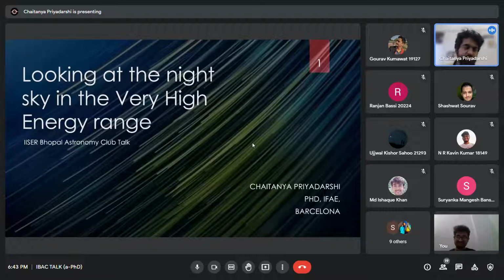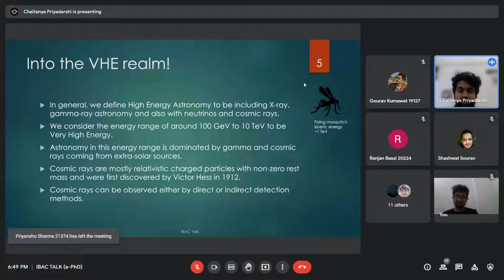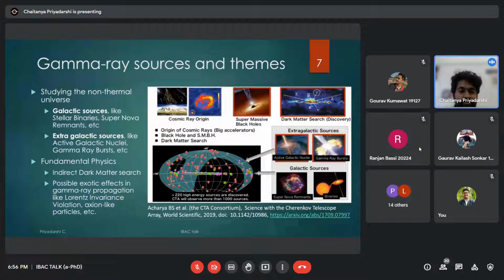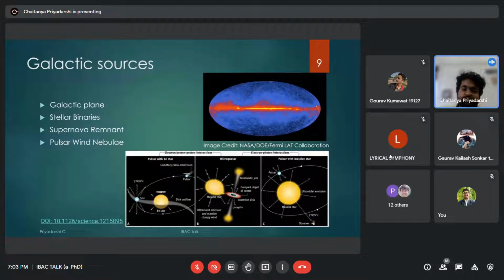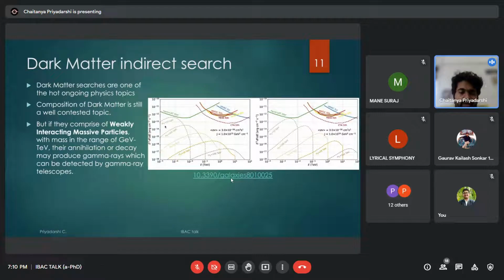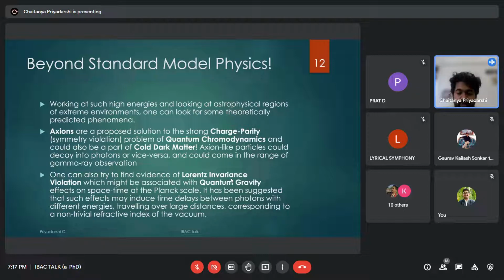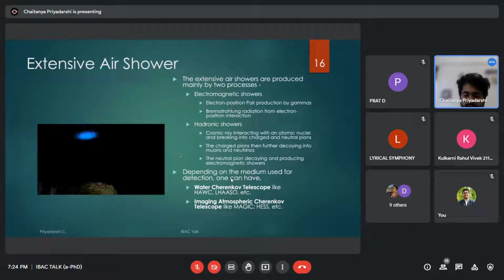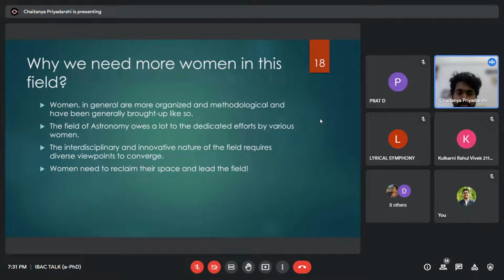Looking at the Night Sky in the Very High Energy Range || IBAC by Mr. Chaitanya Priyadarshi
Title: Looking at the Night Sky in the Very High Energy Range

About the Speaker: Mr. Chaitanya Priyadarshi obtained his Bachelor's in Physics with a major in Astronomy and Astrophysics from Fergusson College, Pune. He then moved on to complete his MSc (Physics) with a specialization in Advanced Quantum Mechanics from the Savitribai Phule Pune University. Later he joined the Joint Astronomy Ph.D. program at the Indian Institute of Science (IISc), Bangalore as a Junior Research Fellow. Currently, Mr. Priyadarshi is working as a PREBIST Ph.D. fellow at Institut de Fisica d'Altes Energies (IFAE), Barcelona in the MAGIC and CTA gamma-ray astronomy group in a project on 'Observations of Active Galactic Nuclei in the gamma-ray band using the first telescope of CTA-North'.

Abstract of the talk: With the advent of the new Multi-Messenger Astronomy, using electromagnetic radiation, energetic particles and gravitational waves, we have refined our understanding of various astronomical objects and phenomena. One way to classify these different modes of astronomy is by looking at the energy/frequency scale they operate in. In this talk, we venture into the Very High Energy range, and in particular, explore Gamma-Ray Astronomy.
We will see the different astronomical objects and phenomena one can work with, using this sub-field of astronomy. We will also try to understand how even a few photons matter! In the end, I will explain why more women should join this field and reclaim it!